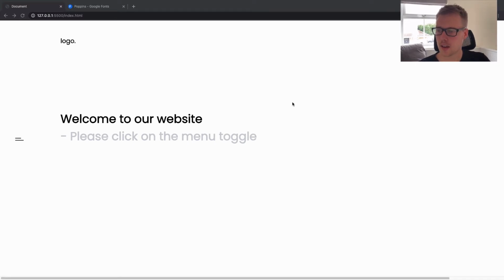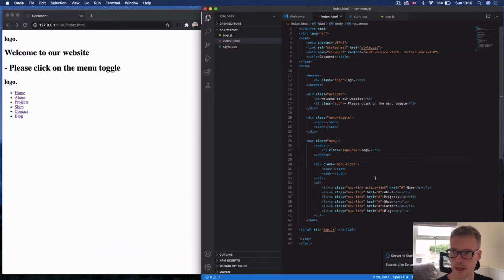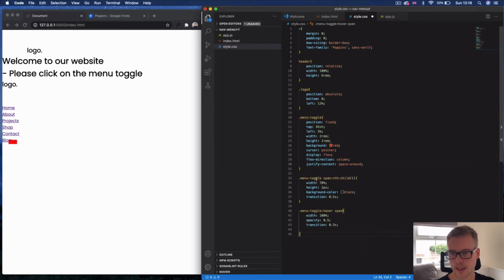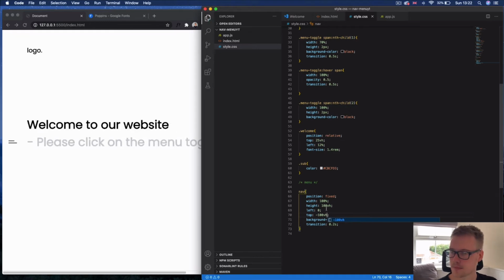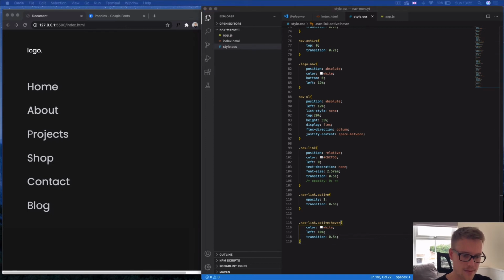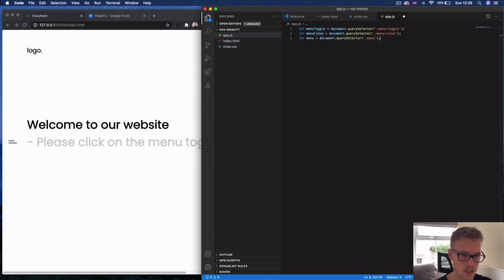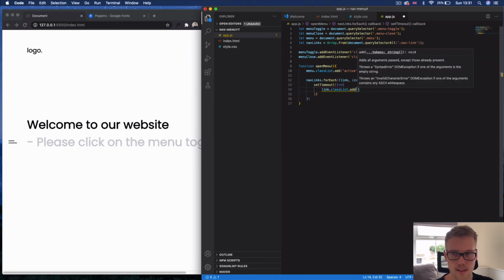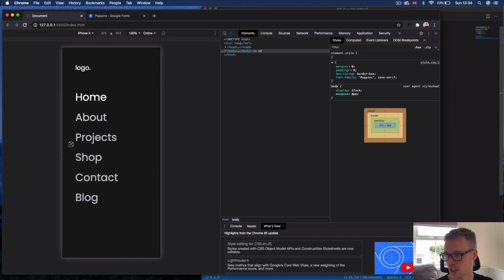Vanilla JavaScript: Creating A Clean / Minimal Navigation Menu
Hi guys,

In this video we are going to be using vanilla JavaScript to build a clean minimal navigation menu.

Thanks
Conor